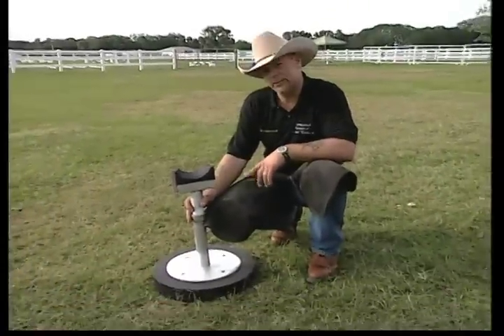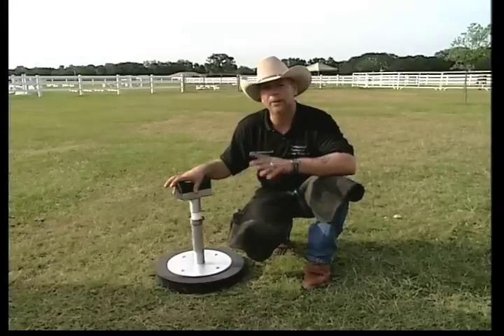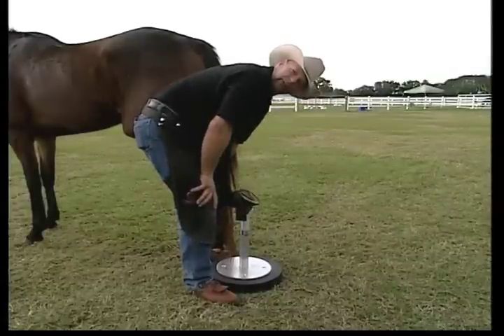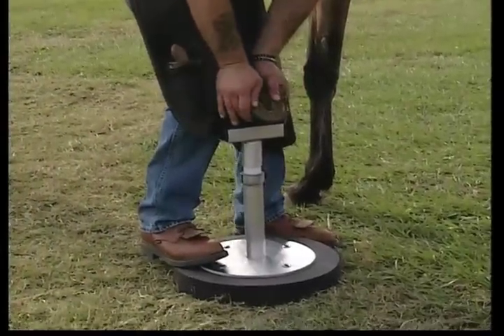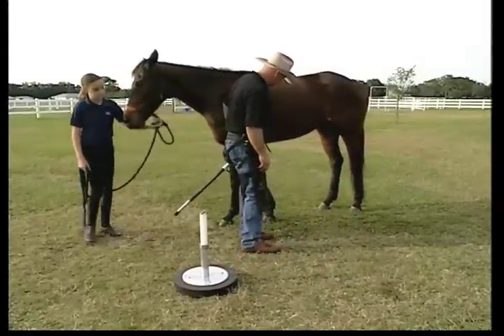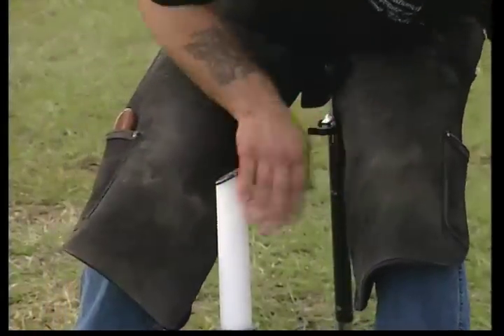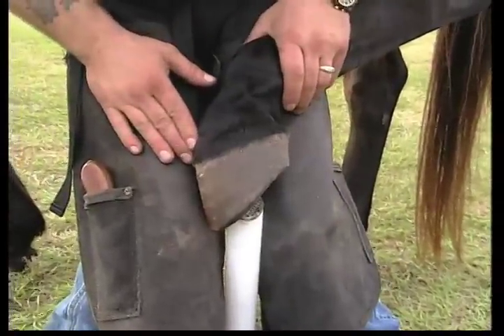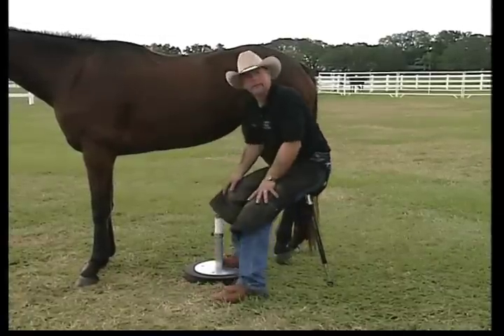The SoleMates Tru-Comfort Hoof Stand